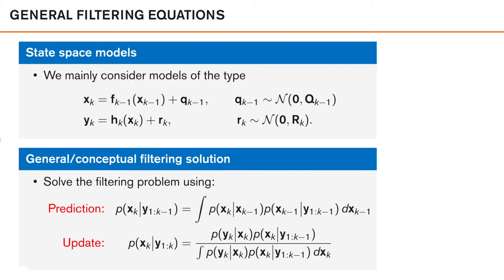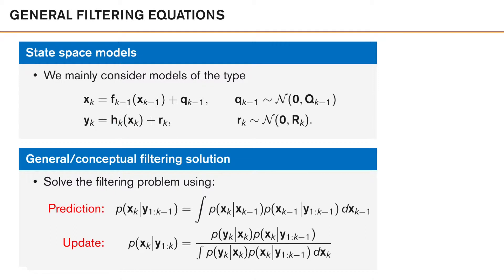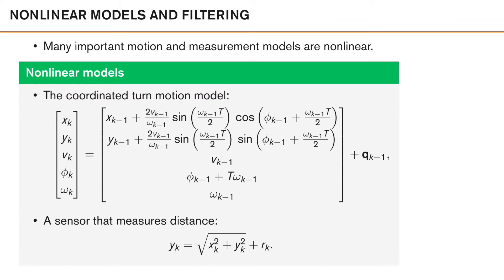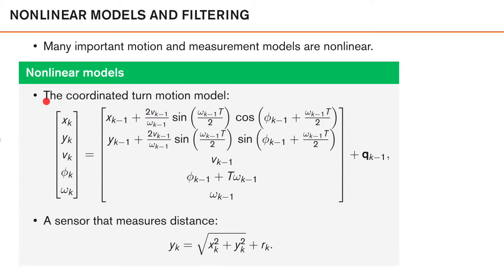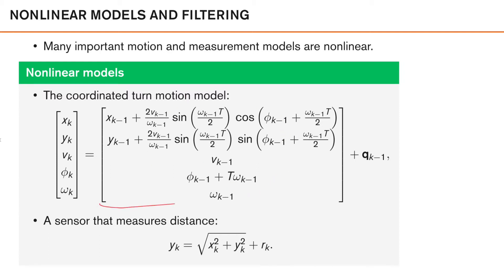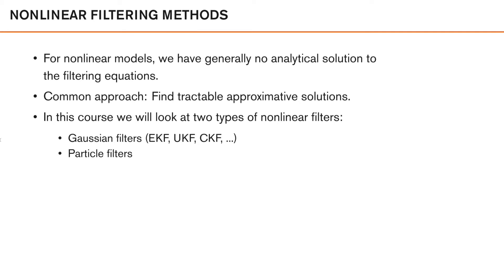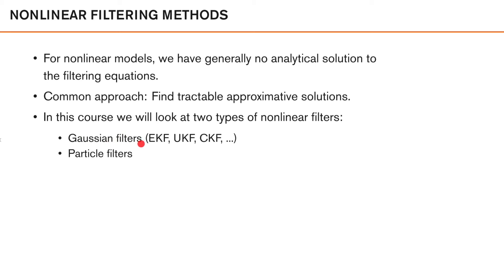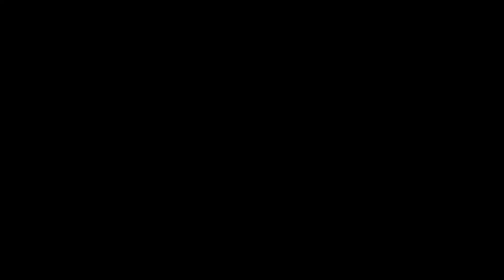6.1 Nonlinear filtering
What happens if we have nonlinear models and can not use the Kalman filter?